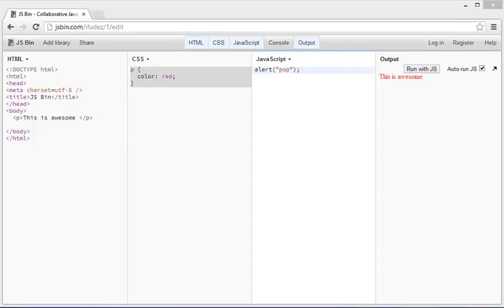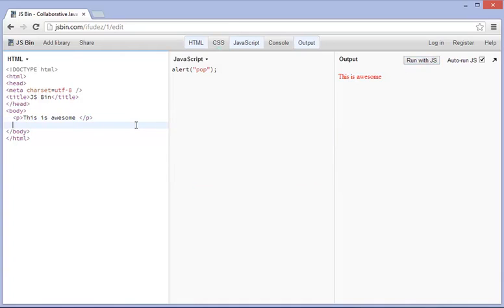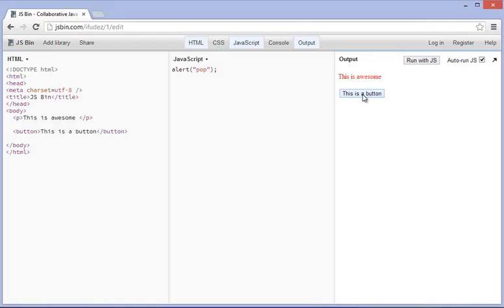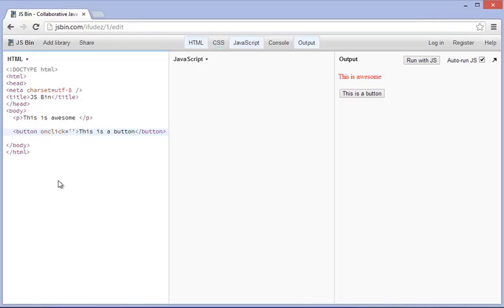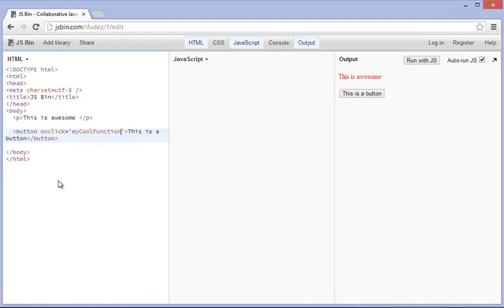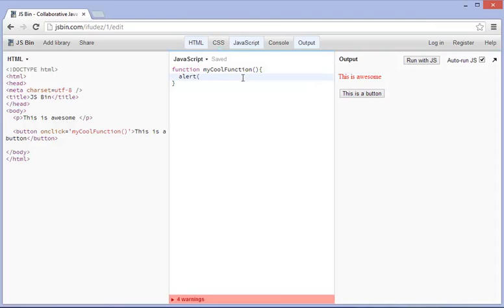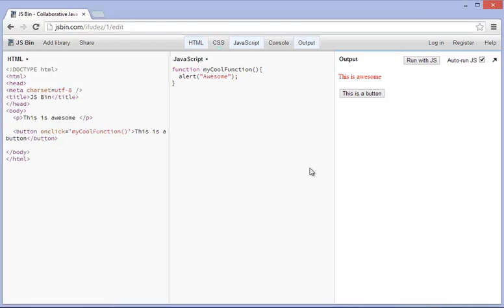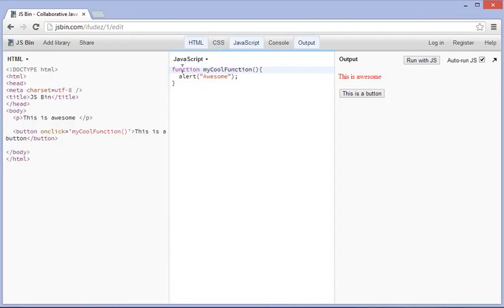Adding in a button and a function